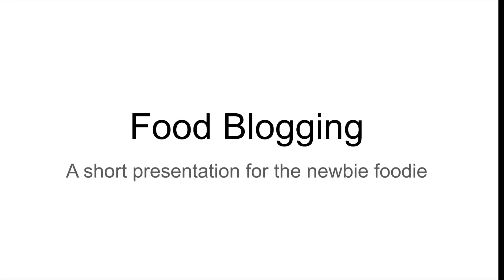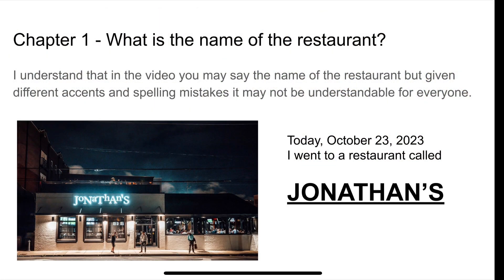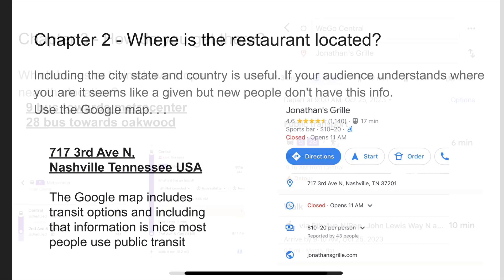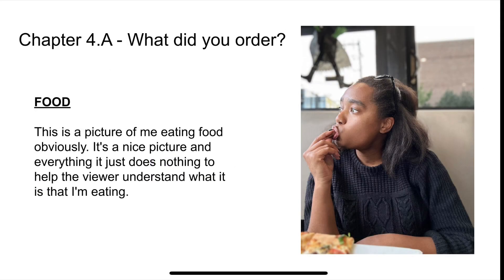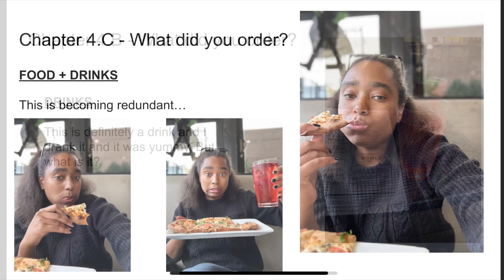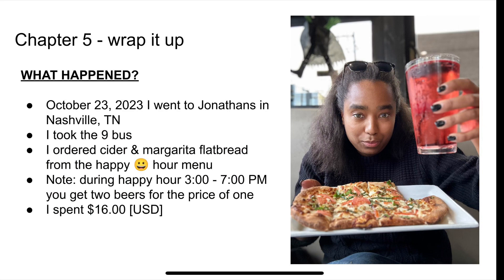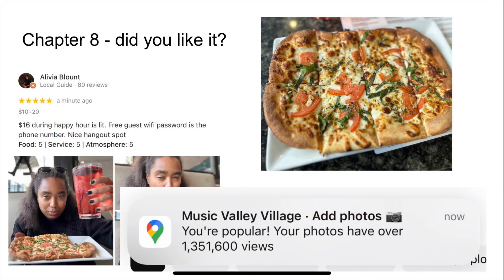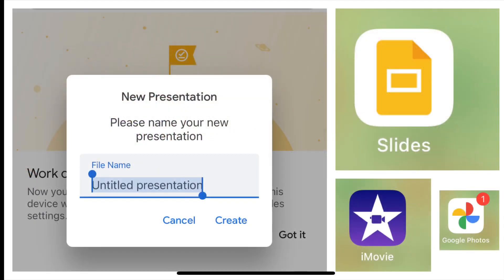How to food blog - for newbies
There is a food and farming fellowship for new and emerging journalists

The best American food writing book is a great one if you are just starting your journey of food writing

The Best American Food Writing 2023